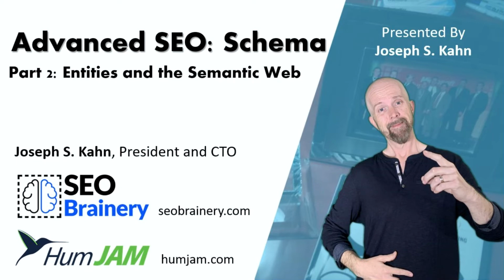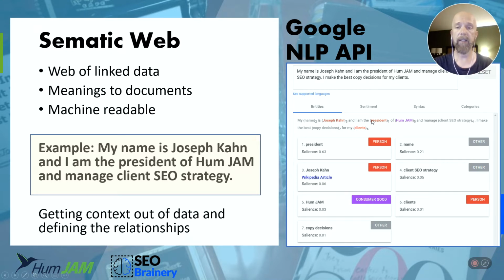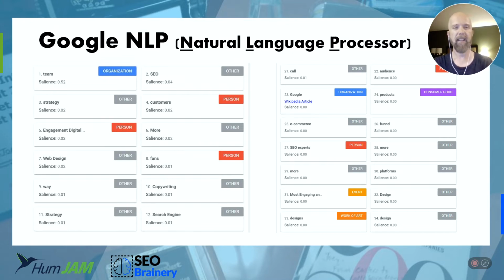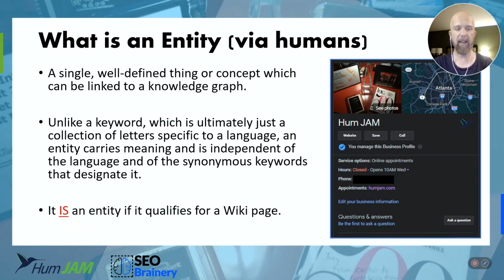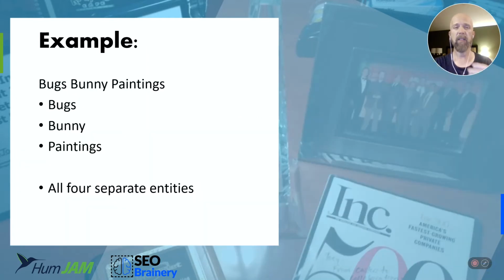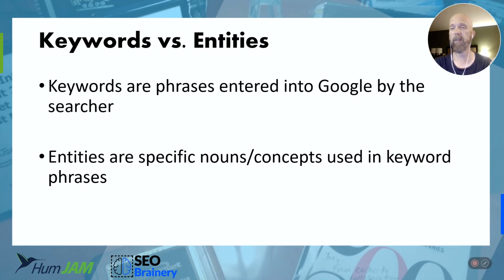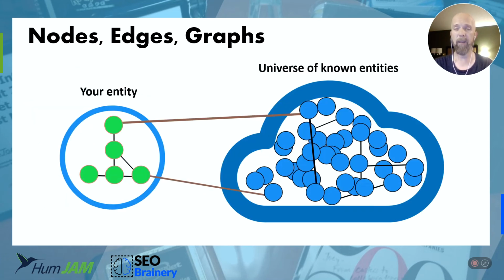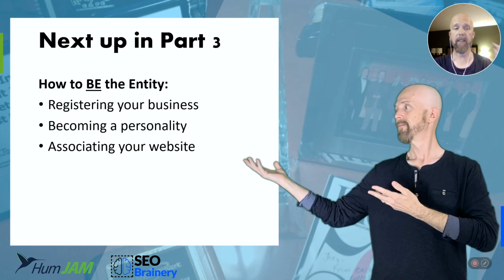Advanced SEO Schema and Structured Data Training Part 2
If you ever wanted to know more information about the semantic web and what the hell entities have to do with SEO, then watch this informational video on what entities are and how it fits in with ranking at the top of Google.

Maybe you need to learn more about:

Ecommerce SEO
Advanced SEO link building techniques
Redirect tricks and strategies
Advanced off-page SEO
Optimizing for RankBrain
Competitor research methods
Structured Data and Schema Usage

If you need a blueprint or someone to chat with about your strategy, get a JAM session!

For more information checkout my article on the topic - Top Strategies for Structured Data